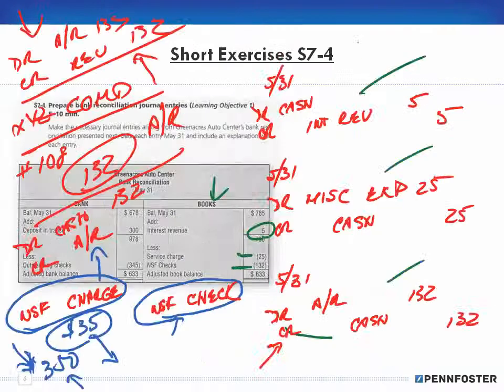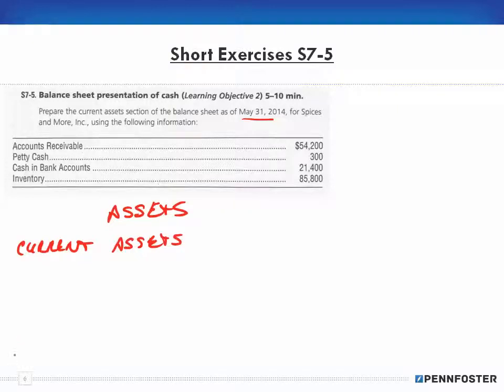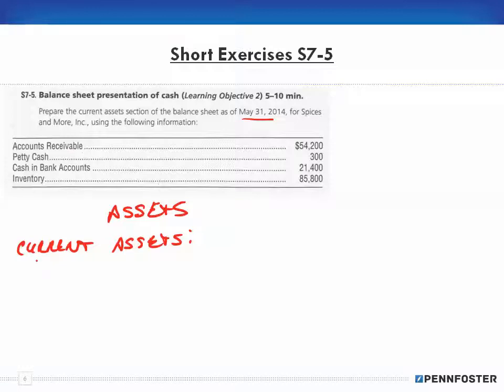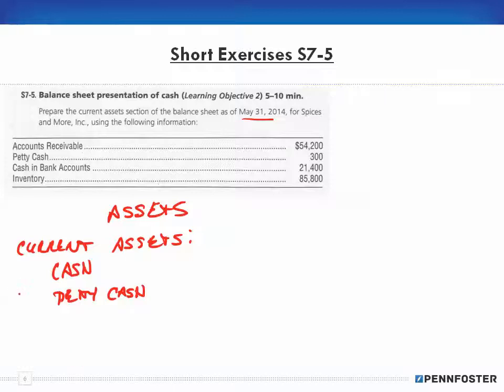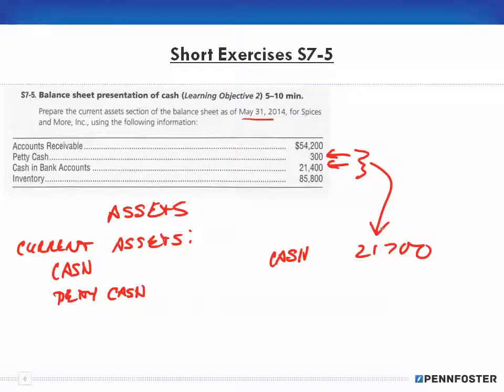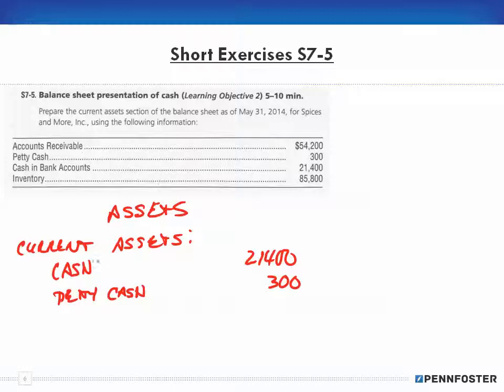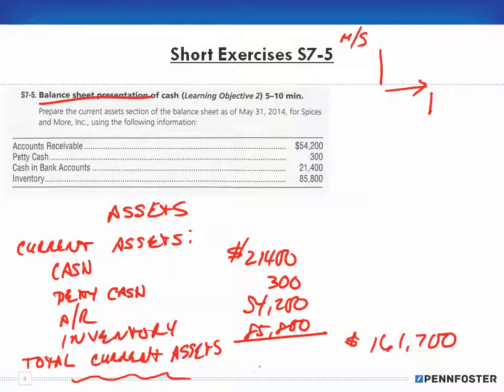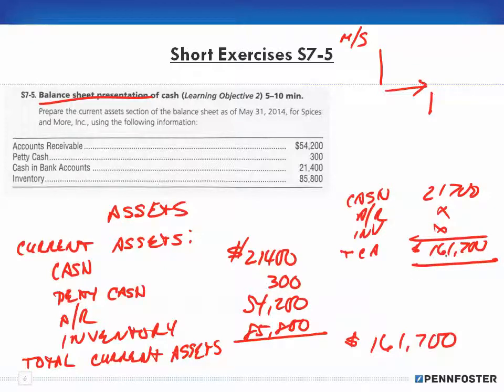Financial Accounting Ch 7 Short Exercises S7 5